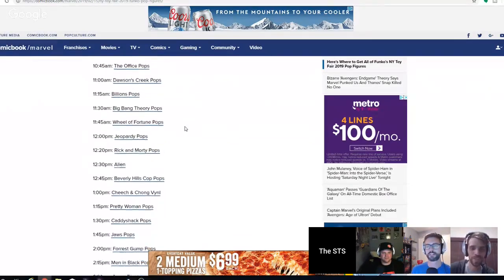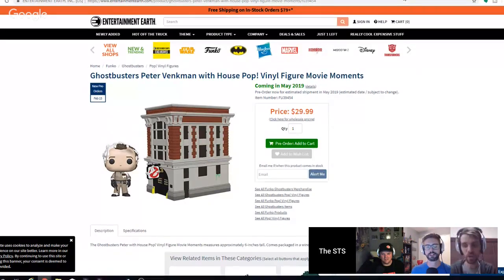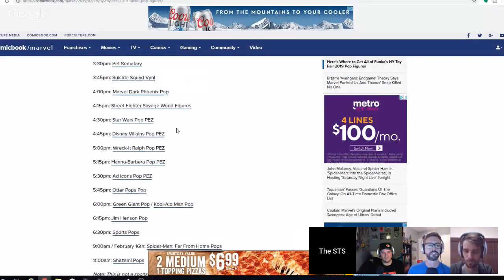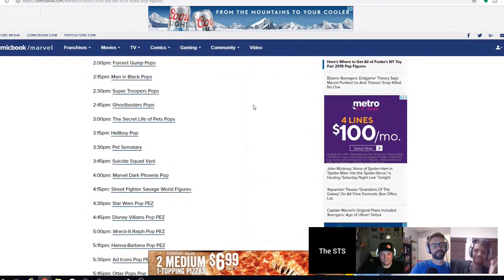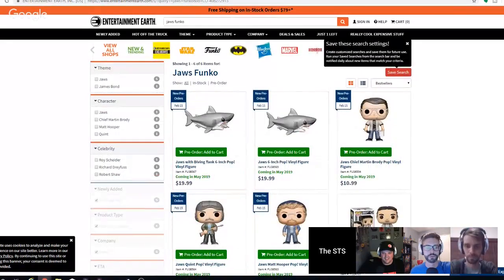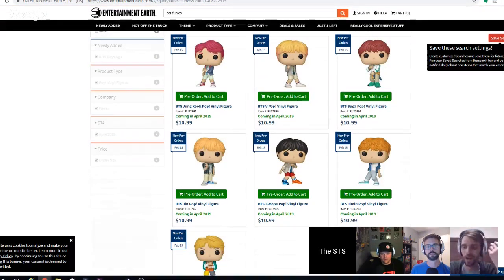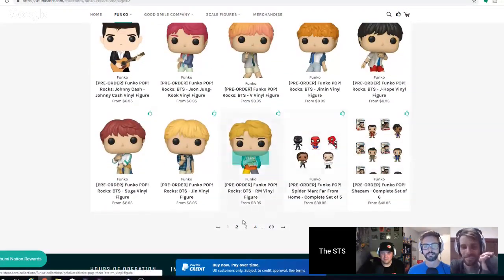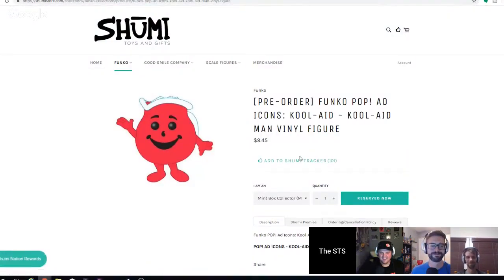The STS Guys Podcast | Episode 73 | Netflix Umbrella Academy Review & Reaction + Funko Mezco News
This week we're all back to review season one of Netflix's Umbrella Academy. Plus we'll catch up on Funko and Mezco news!

Save Money On Funko Pops from Shumi Toys & Gifts